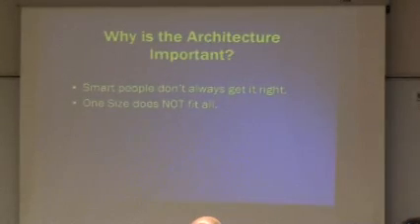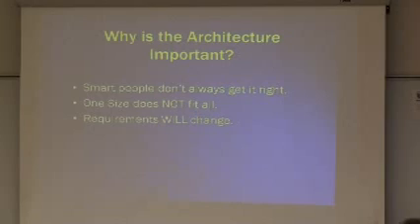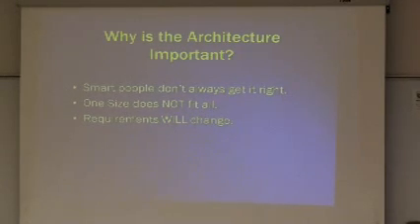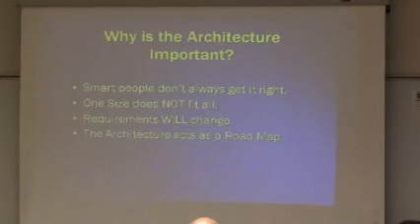S FL Code Camp 09: DotNetNuke 5 Architecture by Darrell Hardy (Part 01)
(Part 01) Darrell Hardy presents a session at South Florida Code Camp 2009, DotNetNuke 5 Architecture.  Darrell shows us some of the back-end of DNN, and then demonstrates how we can use it to help our needs.